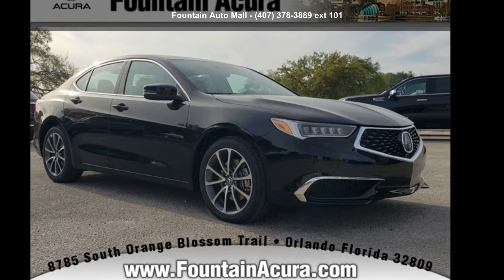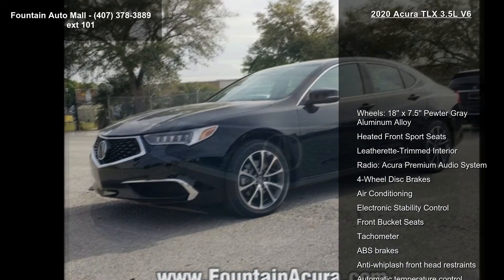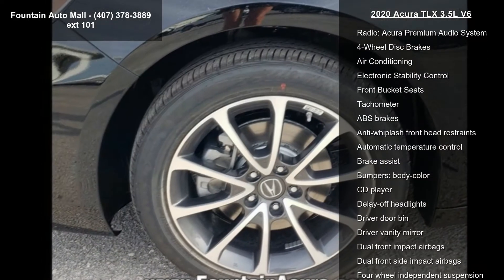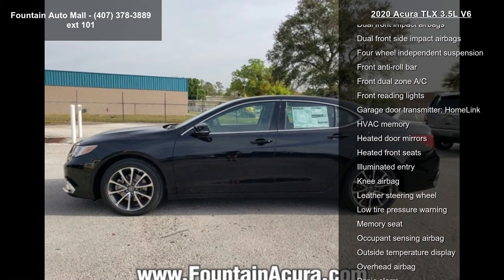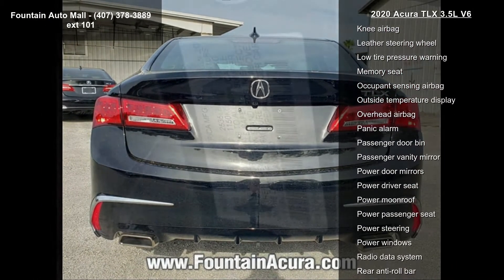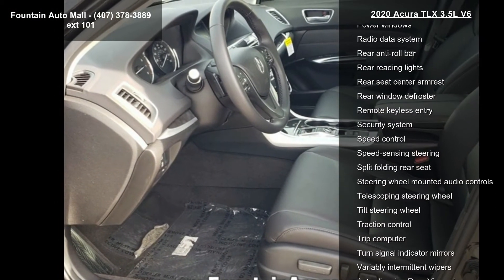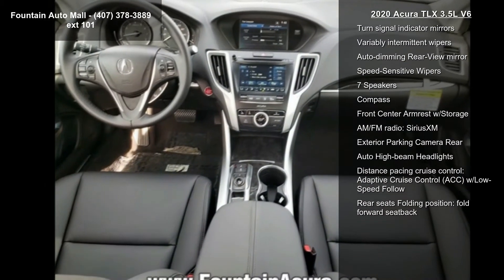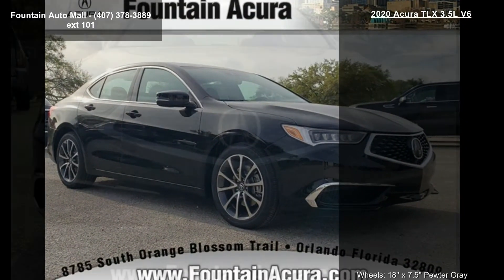2020 Acura TLX 3.5L V6